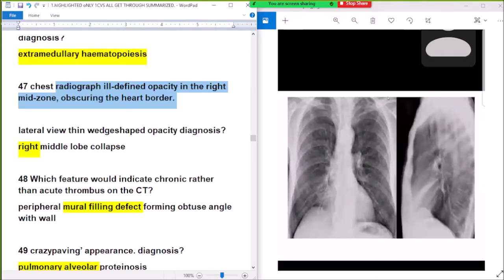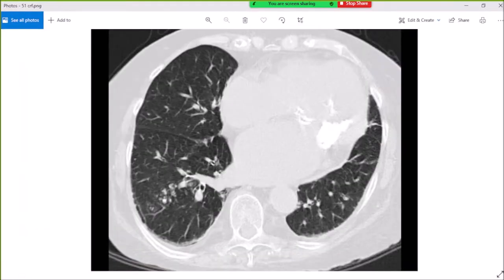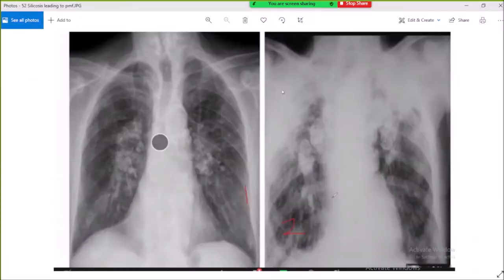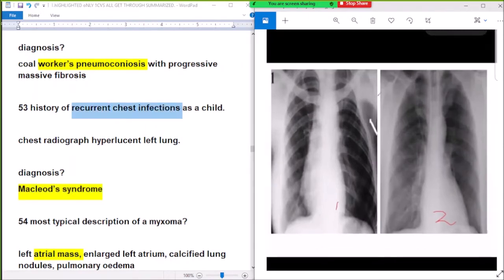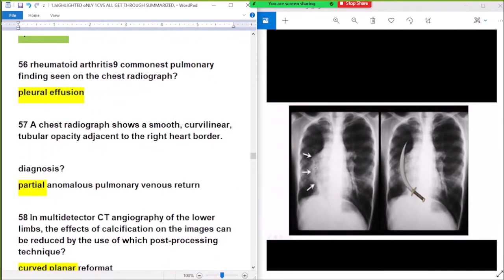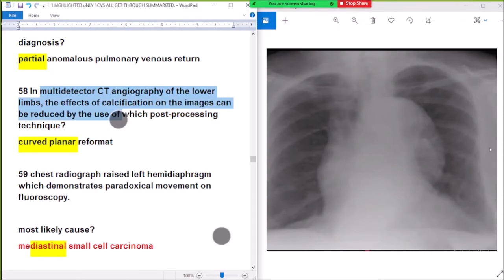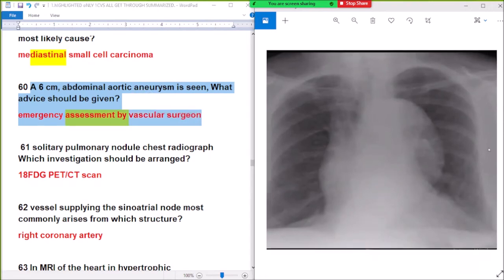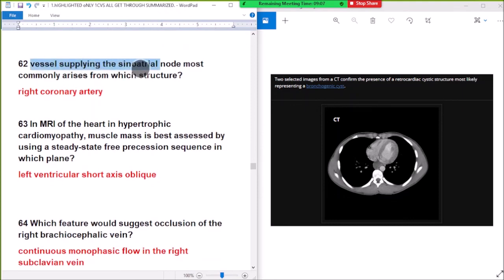1 Cardiovascular System Get Through Q47 to 61